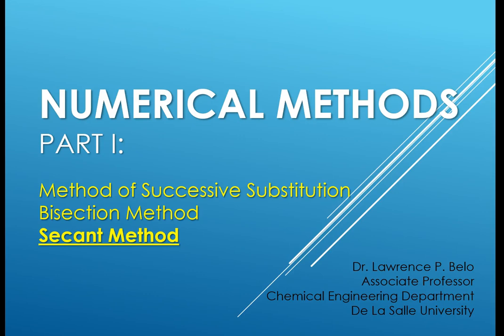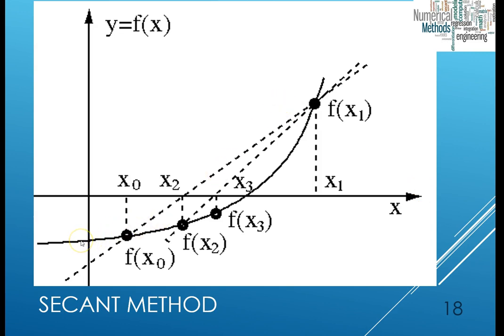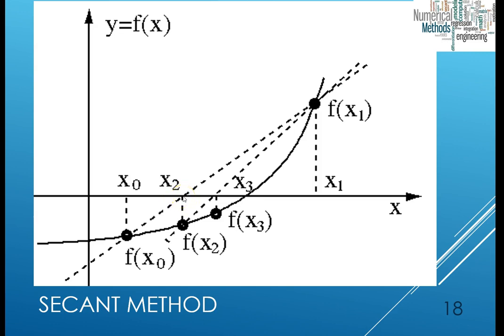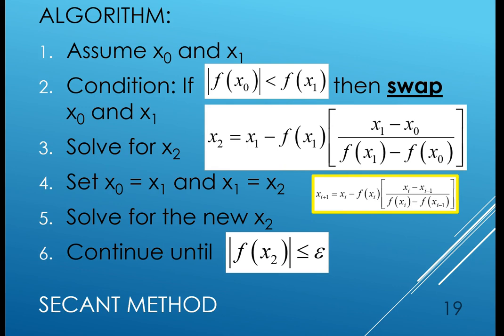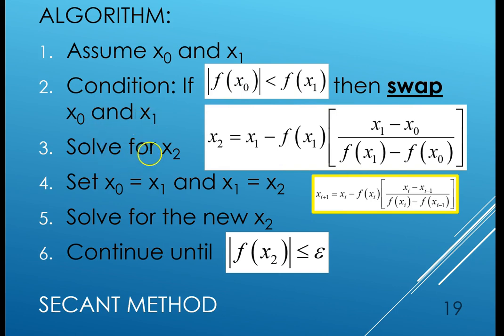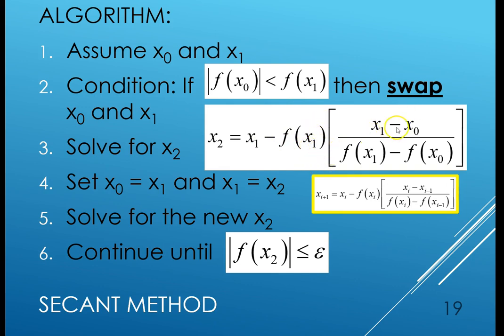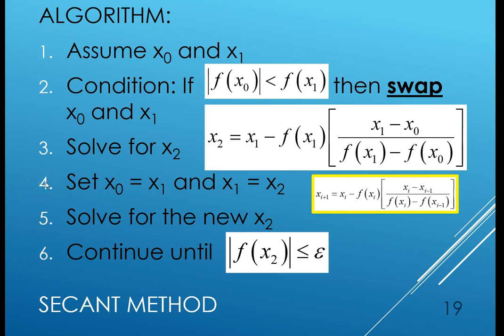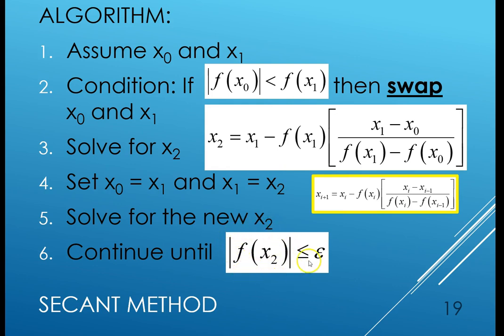Secant Method - Numerical Methods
Solving for roots of nonlinear equations using the Secant method.